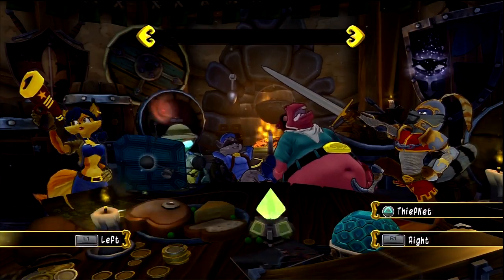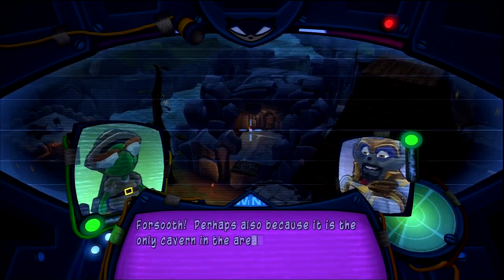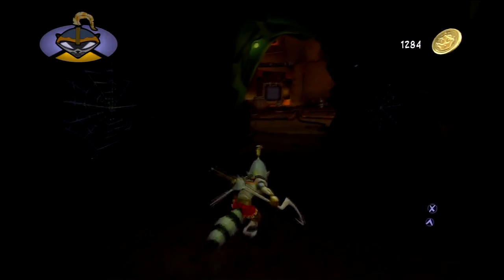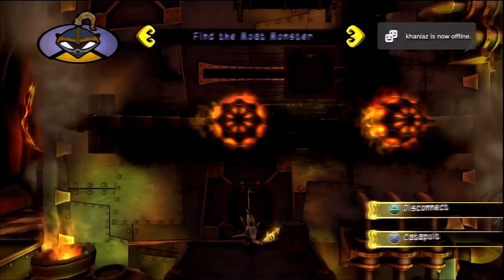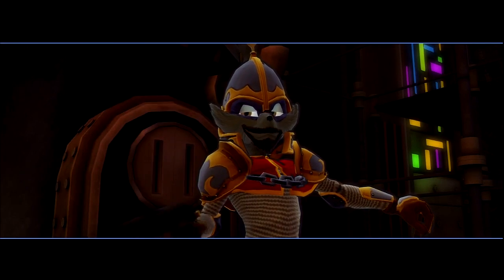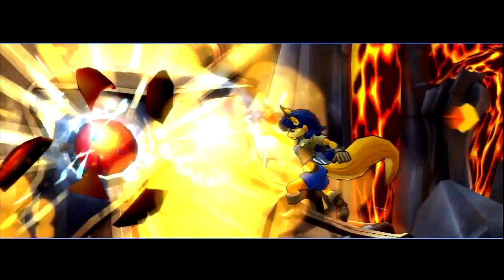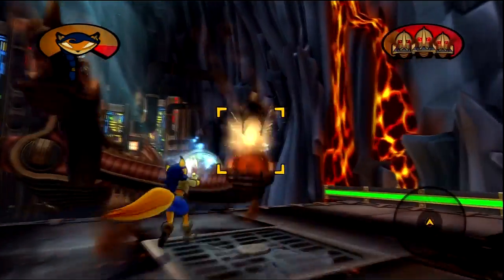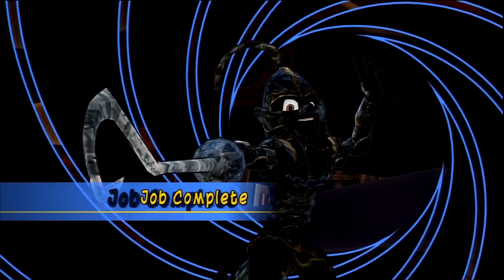Sly Cooper: Thieves in Time - Episode 26: Mechanical Menace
Doing this shows that you not only care for my channel but also my content.

Guess Sir Gallieth is off to tackle some sort of monster. Of course Carmelita is assisting but whatever. Anyway, the first part has Sir Gallieth reaching some sort of tall tower but what happens then puts him in a very uncomfortable position. Anyway, with Sir Galleth out, it's Carmelita at work.

The focus here is to take out each of the three heads but in order to do that, you need to attack its mouth whenever IT attacks. Pretty confusing but if you know what you're doing, you'll do fine. Just make sure you dodge whatever the Moat Monster unleash at ya. Fortunately if you have some interesting attacks such as the Triple Shot, Charge Shot or Auto-Fire, you'll do fine. It's a long fight but you can do it right?